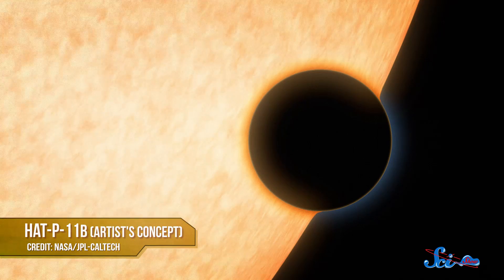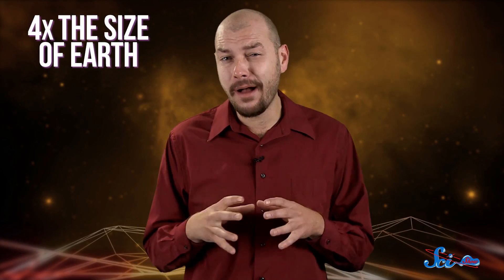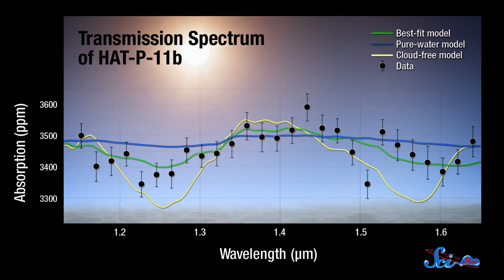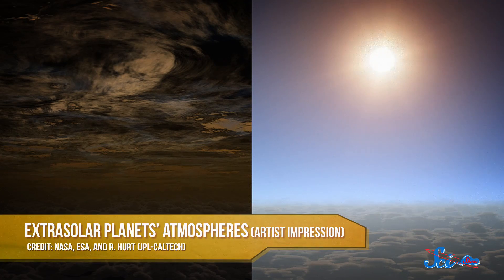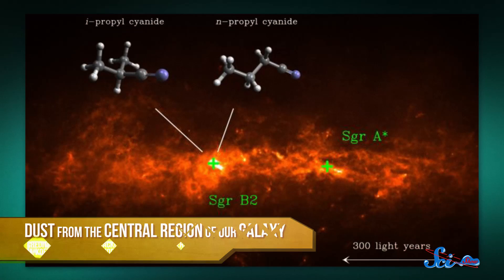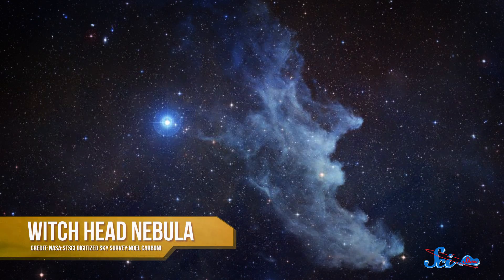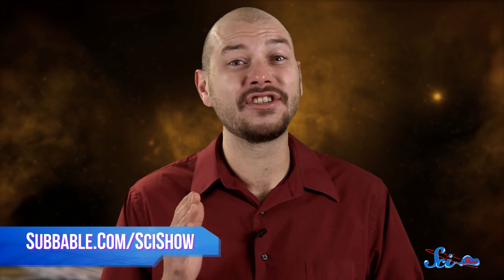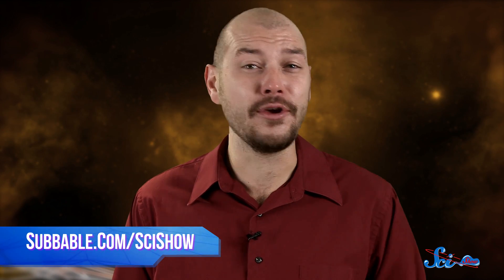A 'New Neptune' With Water, and Cyanide in Space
SciShow Space News shares the latest developments from around the universe, including the discovery of water vapor on a new “exo-Neptune,” and cyanide found in the clouds where stars are born.